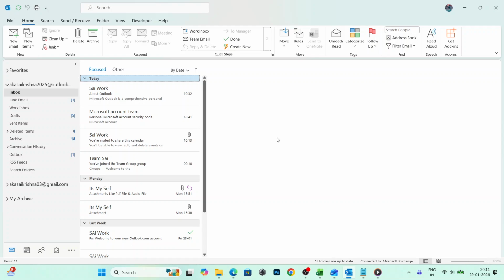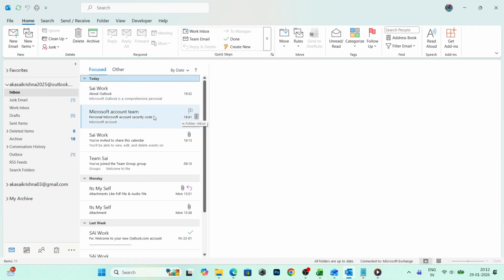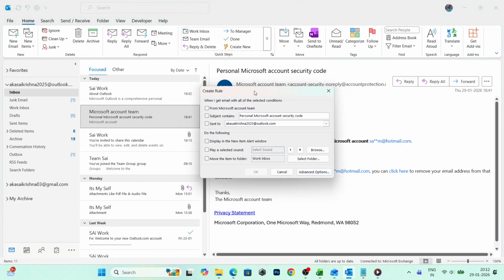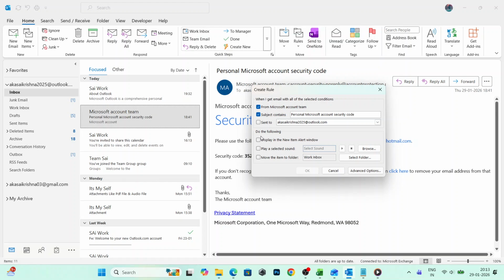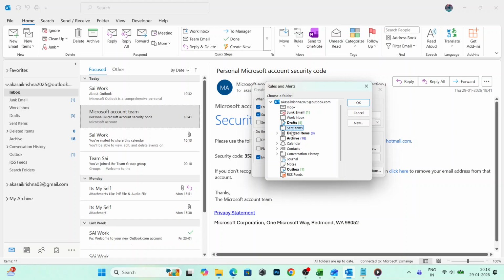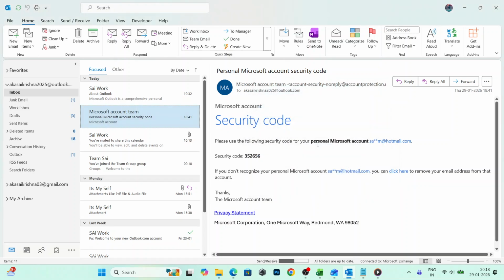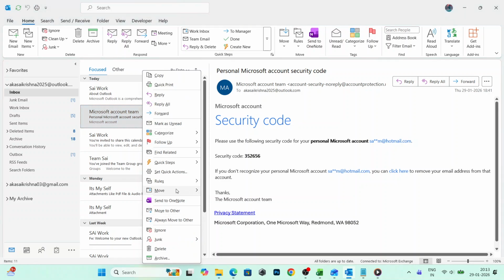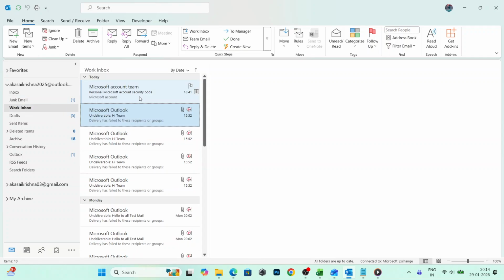How To Create Rule In Outlook To Move Mails To Specific Folder (Step By Step)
Learn how to create a rule in Outlook to move emails to a specific folder automatically in this quick Microsoft Outlook tutorial. Master email management and inbox organization by using Outlook automation to filter your incoming mail.